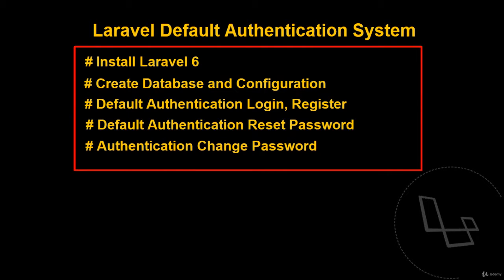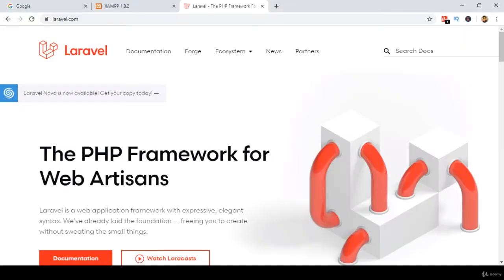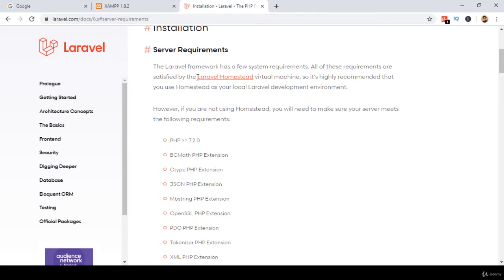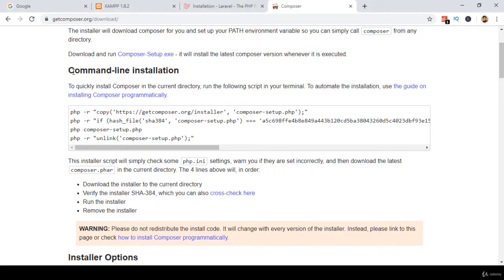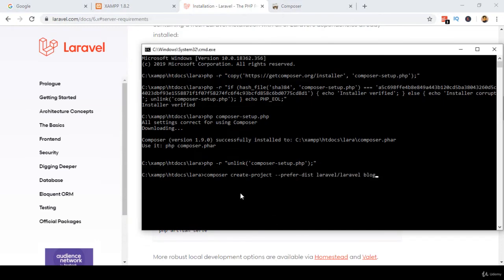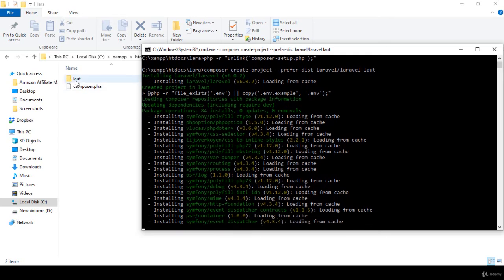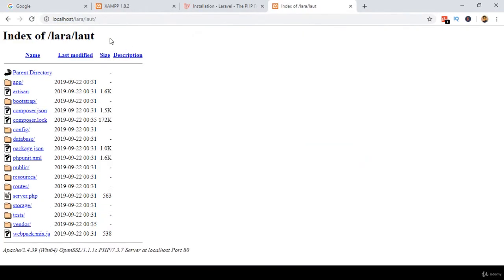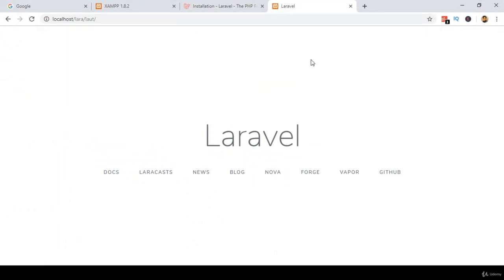How To Install Laravel 6 PHP Framework Punch Code